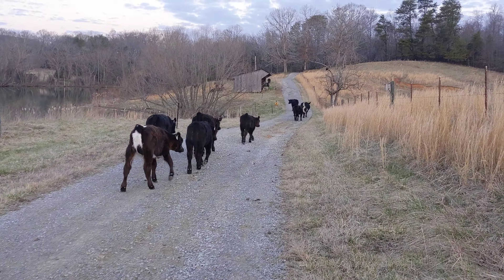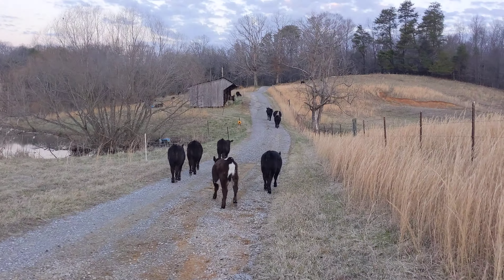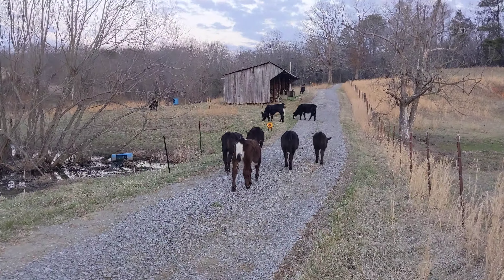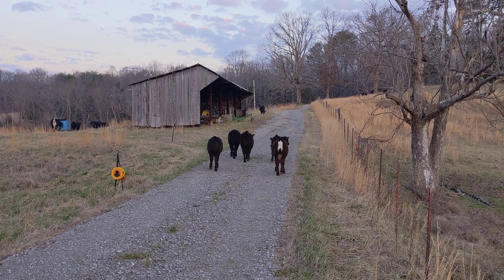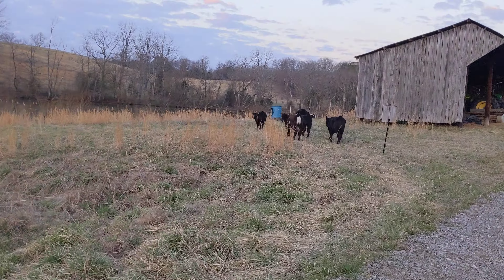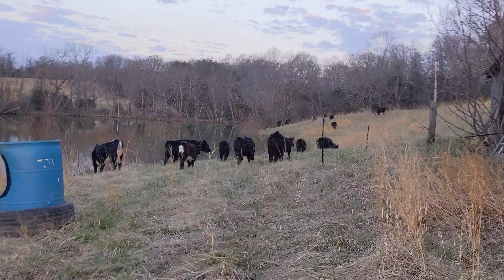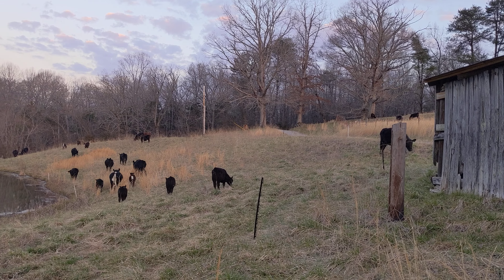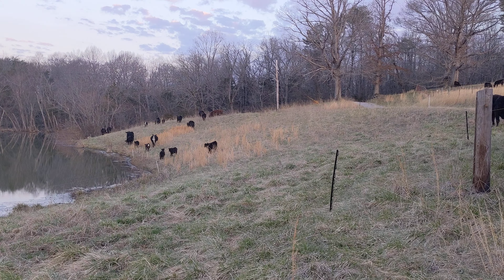Mowing the grass with Cows!